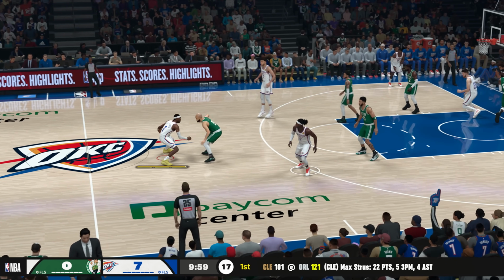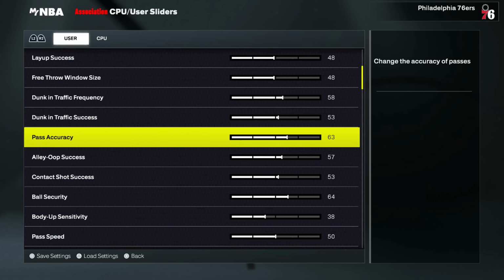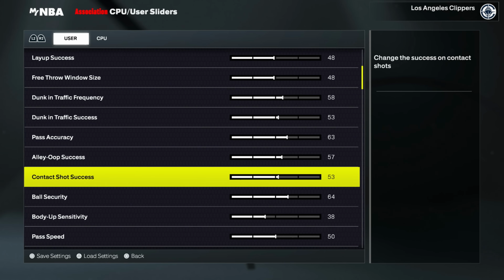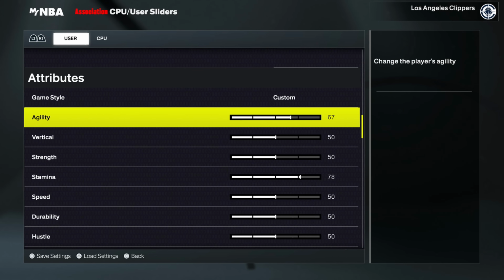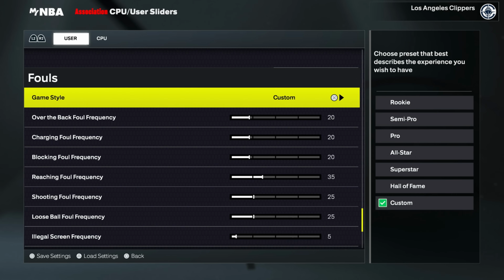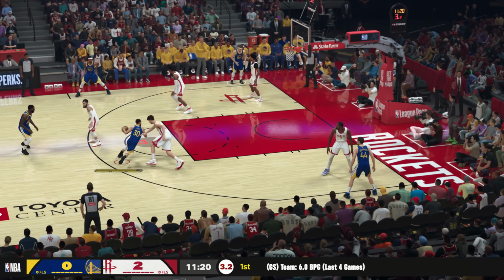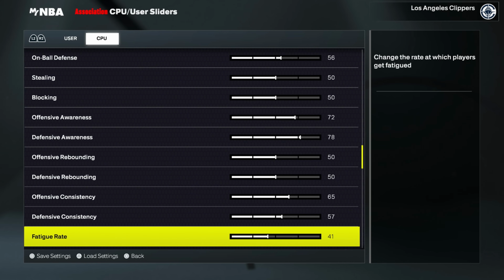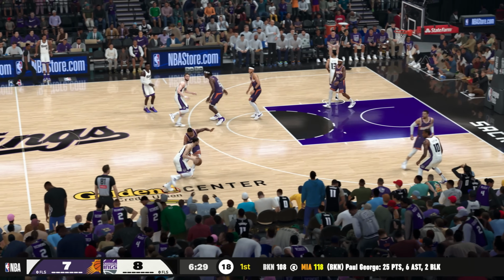NBA 2K26 The Best Realistic Sliders Look Like Real NBA!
Here, you'll find the ultimate NBA2K highlights, showcasing epic plays, thrilling moments, and game-winning shots. But that’s not all—I'm also recreating iconic moves and styles from real-life NBA stars on the court. Whether you're a fan of the game or the game itself, this channel is your go-to for basketball inspiration and entertainment.